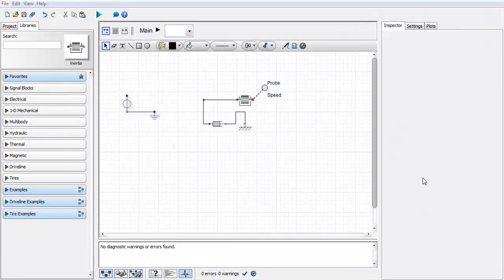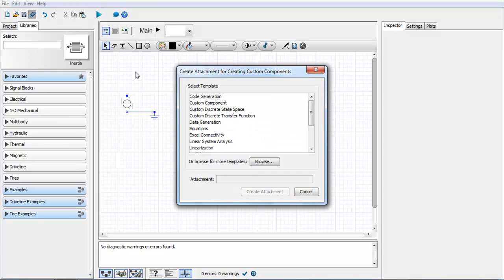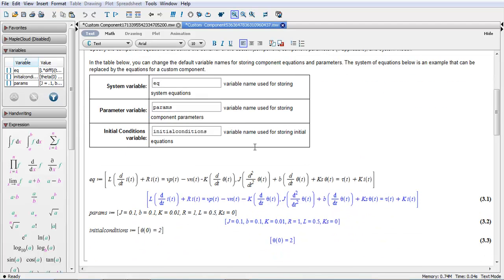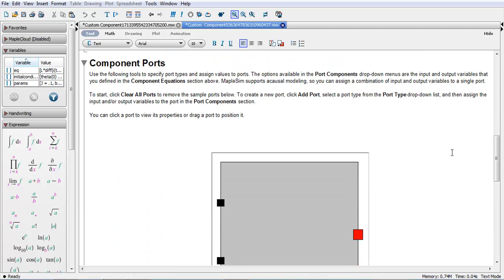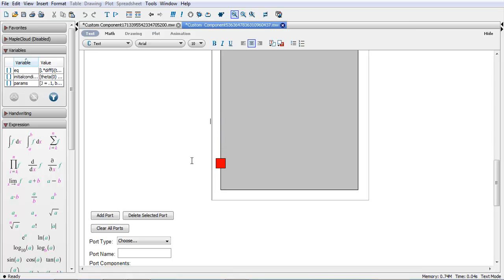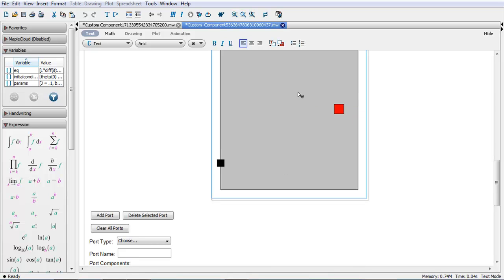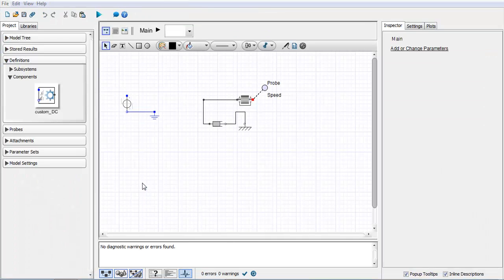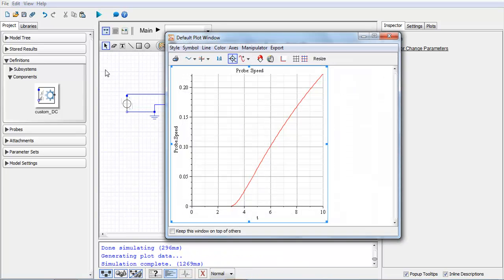MapleSim Tutorial: Creating a Custom Component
See a step-by-step usage of the custom component template in MapleSim.